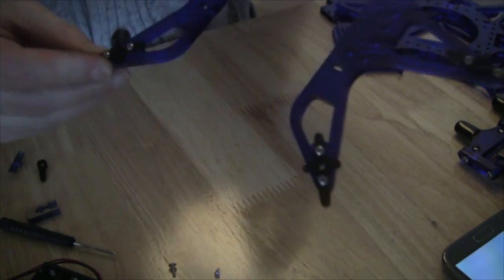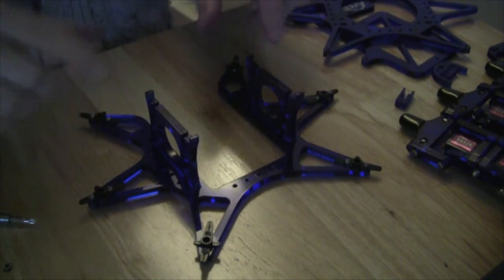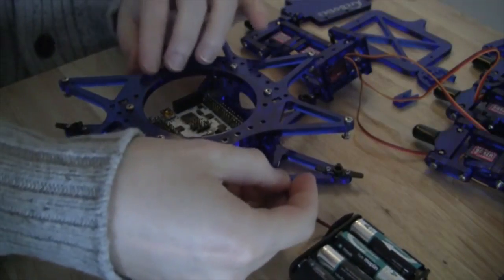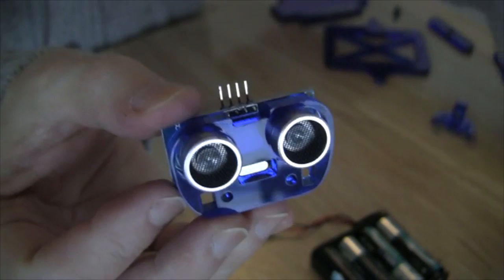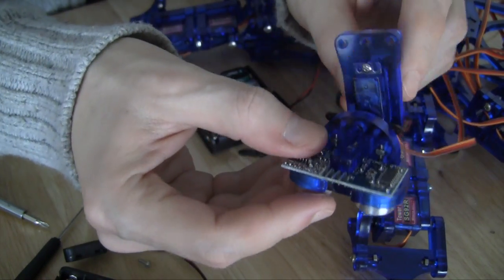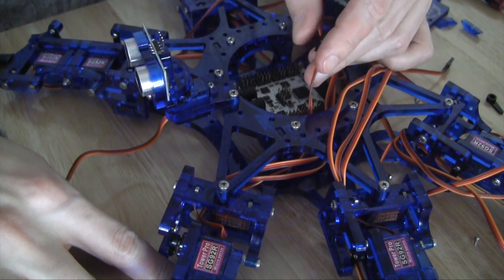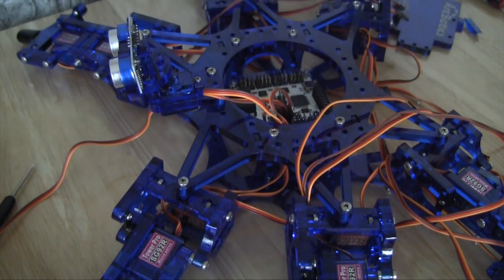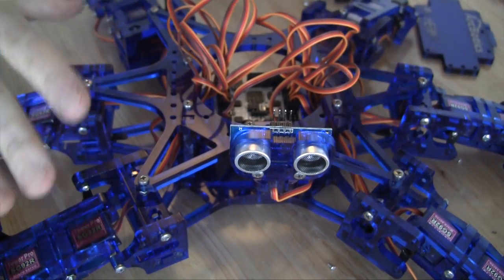Final Hexy Build Video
The final video in my series on building an Arcbotics Hexy.  Having built the legs previously, this video now shows building the body, head, and attaching the legs.